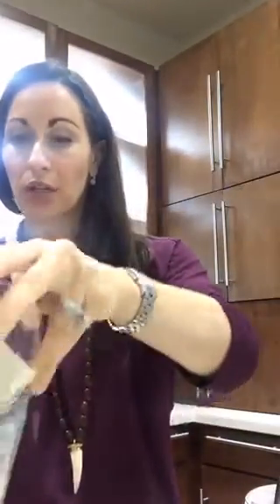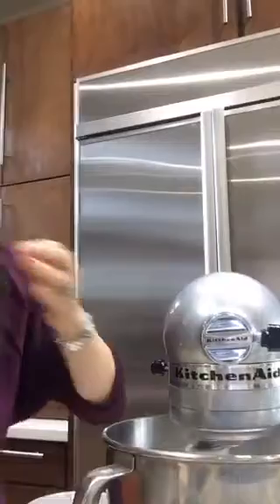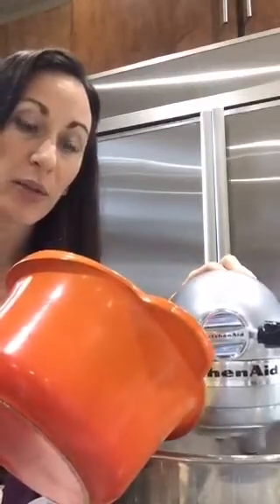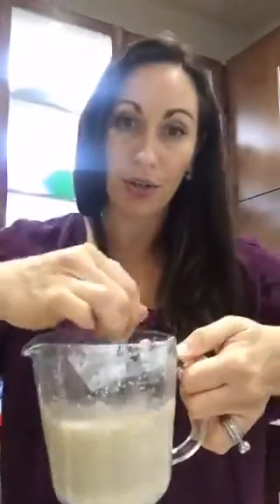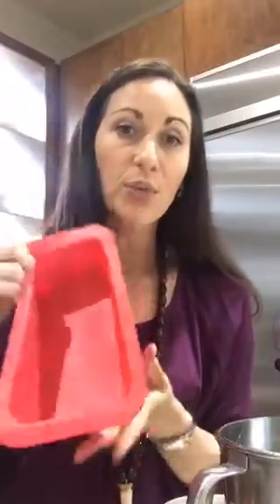Delicious Challah- No Wheat or Sugar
Last fall I went on an amazing trip to Israel with 40 other women. This trip raised me up in so many ways and I came back to Dallas feeling more connected with my faith. My goal was to light the Shabbat candles with my family every Friday night and find a challah recipe that my family could eat. Since we cut wheat out of our diets almost 7 years ago, we have had amazing health changes. Finding a good store bought challah was almost impossible for me, because I am almost very cautious with cooking oils and sugar. I finally found some recipes that I combined together and played with that I could make easily at home. Since it is basically impossible to braid a challah made of rice flour, I also purchased a challah mold so at least we can FEEL like we are eating real challah.  We haven't had a dinner with the 4 of us yet where we didn't finish one entire small challah.
Here is a Periscope that I recorded of me making this challah.

Recipe (Yields 2 small or 1 large challah)

2 cups white rice flour
1 3/4 cup tapioca flour
1/4 cup raw local honey
2 tsp honey
3 tsp xanthan gum
1/2 tsp sea salt
2/3 cup lukewarm water
1 1/2 tbsn active dry yeast
4 tbsn melted pastured butter
1 tsp apple cider vinegar
4 pastured eggs

Directions:

In mixer, combine the flours, 1/4 cup honey, xantham gum, and sea salt
Dissolve the 2 tsp honey in the 2/3 cup of water and mix in the yeast
Combine melted butter with additional cup of water and apple cider vinegar
Mix flour on low speed and then slowing add the butter/ water mixture
Blend in the 4 eggs
Pour in the yeast mixture and beat on the highest speed for 2 minutes
Place the bowl in a warm spot for 1 hour (I put in my spare oven at the lowest temp)
Return the dough to the mixer and beat on high for 3 minutes. Spoon dough into a buttered challah mold or other. (only fill 2/3 full)
Bake for 1 hour in a 400 degree preheated oven.